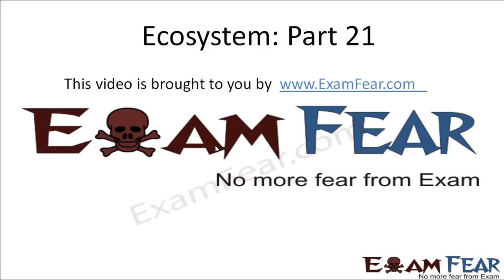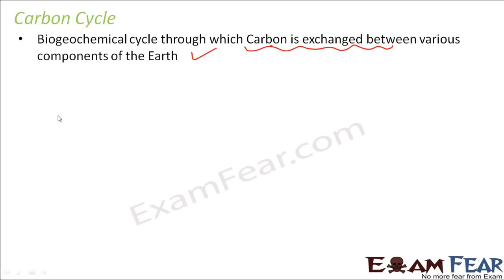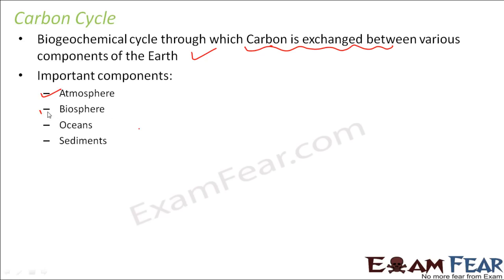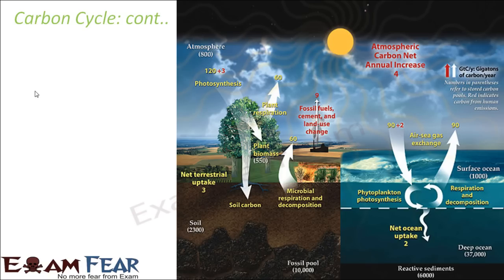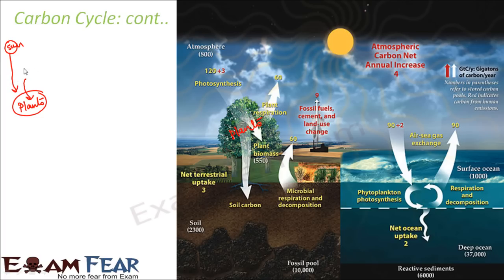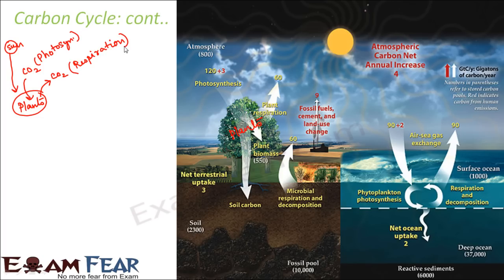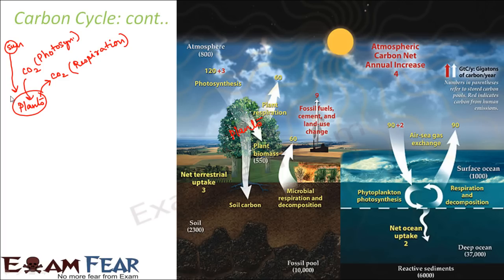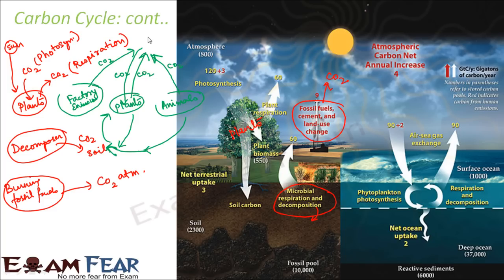Biology Ecosystem part 21 (Carbon Cycle) class 12 XII